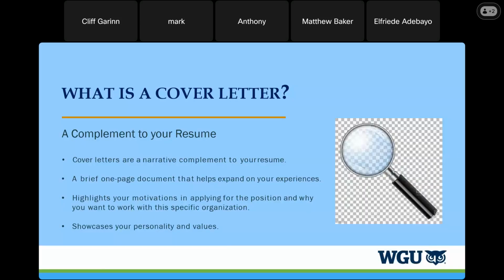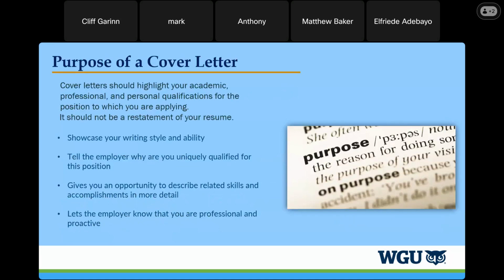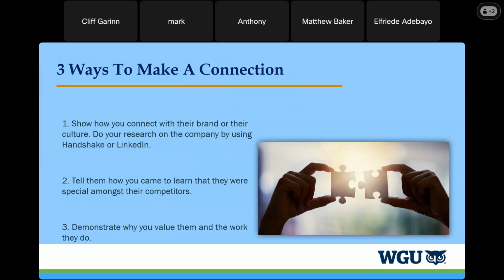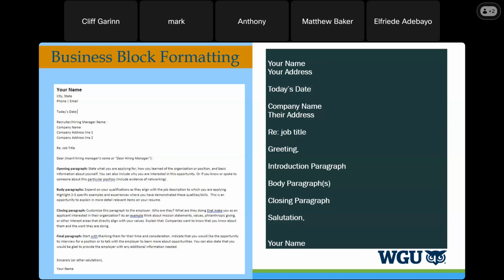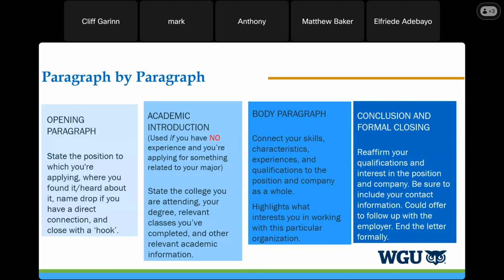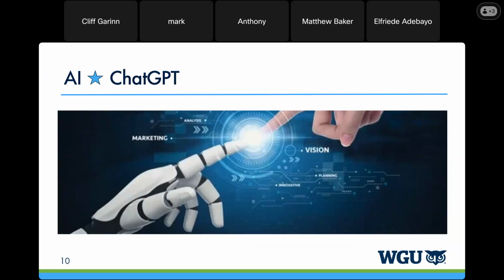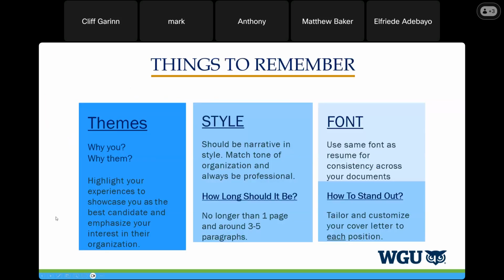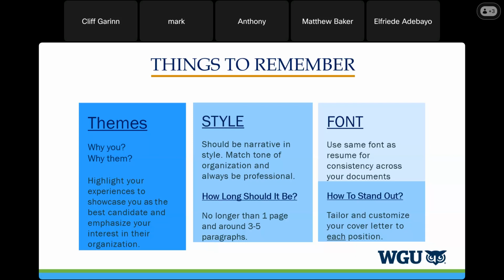Writing a Compelling Cover Letter